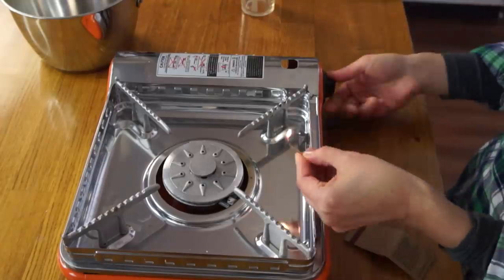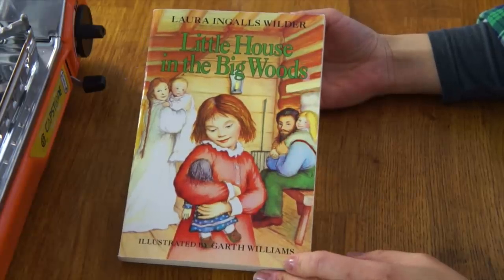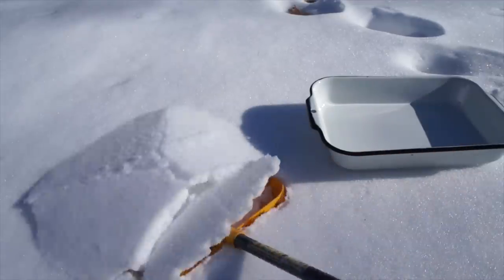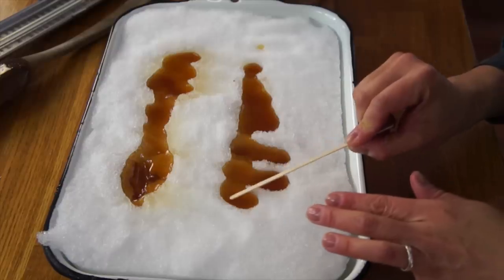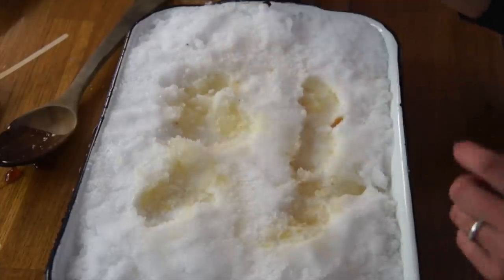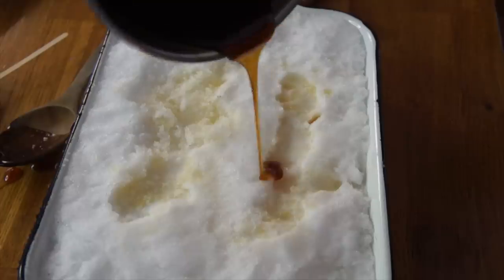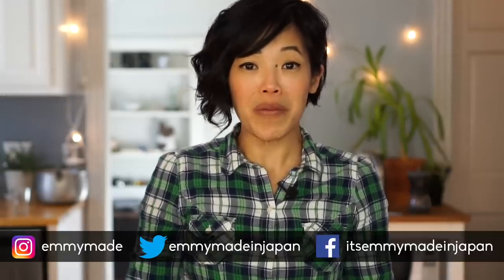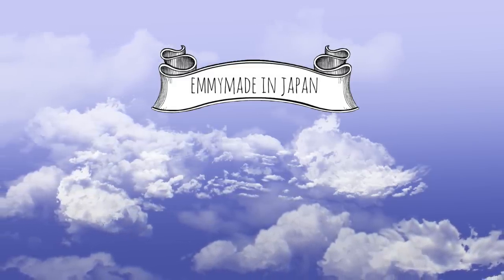Maple Syrup SNOW Taffy Candy | making candy in the snow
I've got tons of snow in my yard which makes for the perfect opportunity to make maple syrup SNOW taffy. 😋 Here's how to pour heated maple syrup onto the snow and roll it into a delightful treat.
Bonus: See if you can spot Winston's other brother Gary.

If you're reading this, you're familiar with Winston and his kin. Comment: "Hi, Gary."